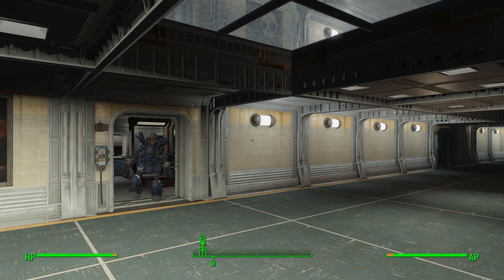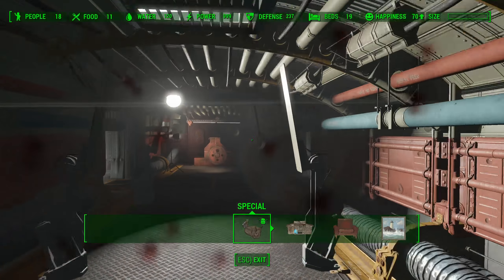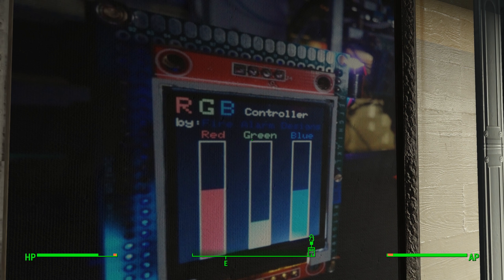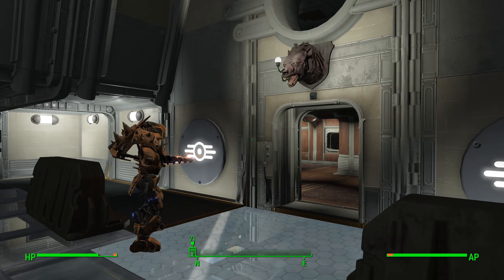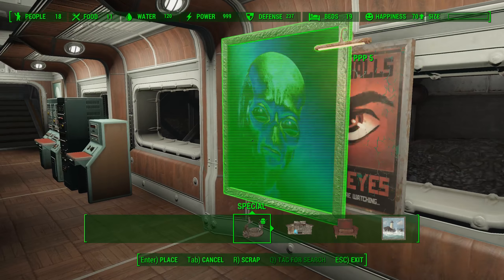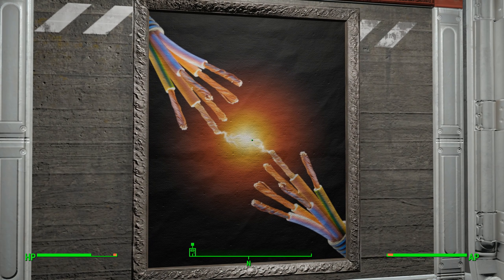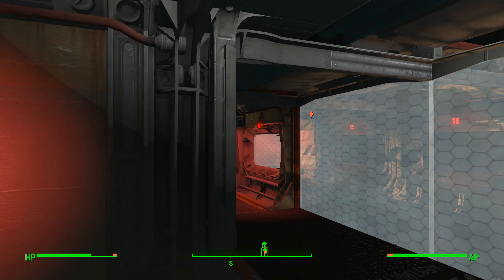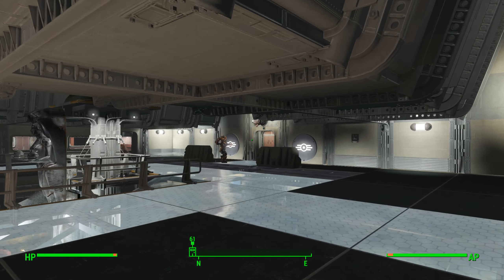Fallout 4 Mods - Personal Paintings - More Wall Art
just some more wall paintings and an explanation why I can not be showing any early nuka world stuff...got my first copyright strike, even though I have paid for the dlc already, on a video uploaded yesterday, and was taken down.